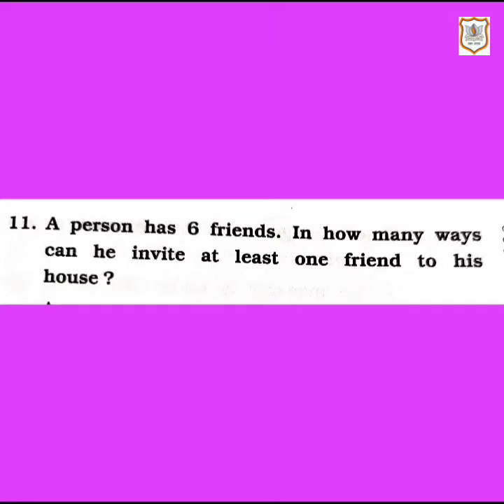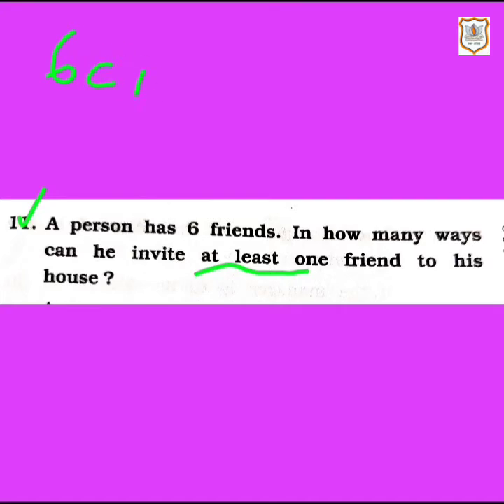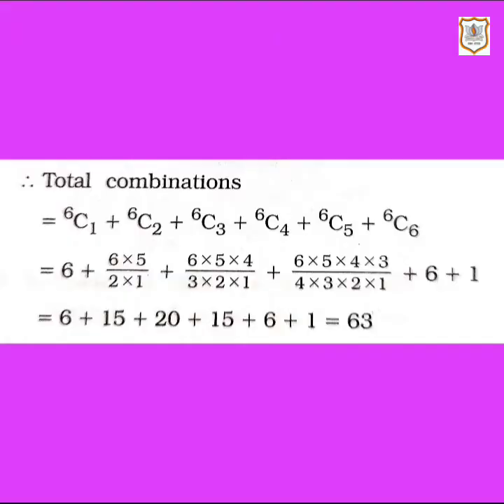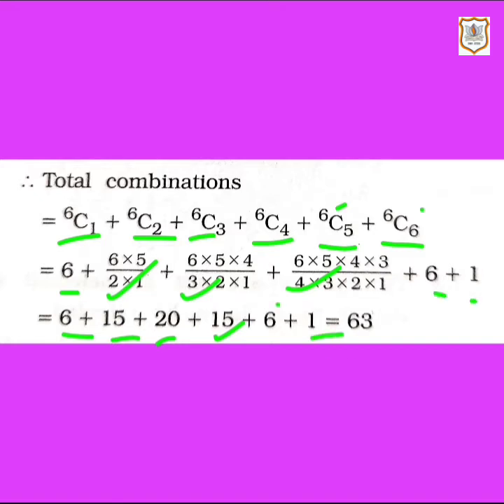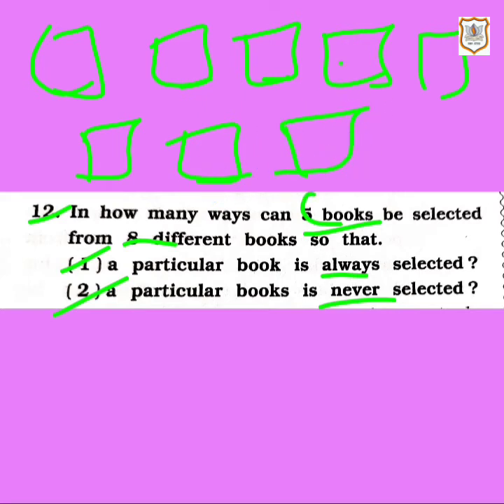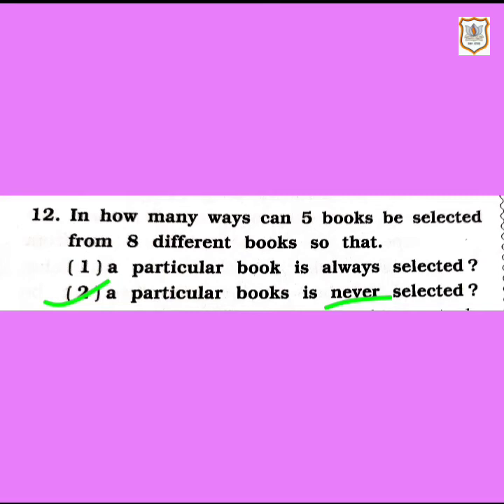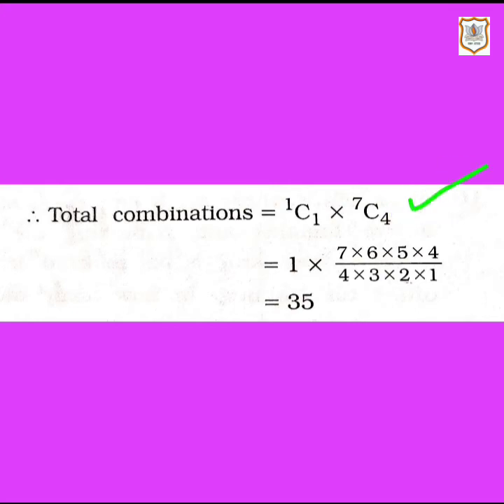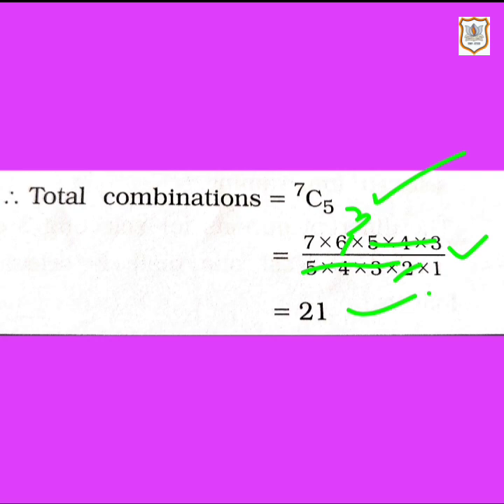Std XI Com Stats Ch 6